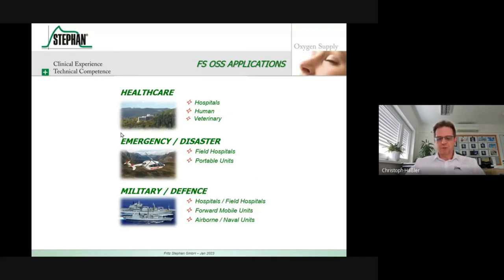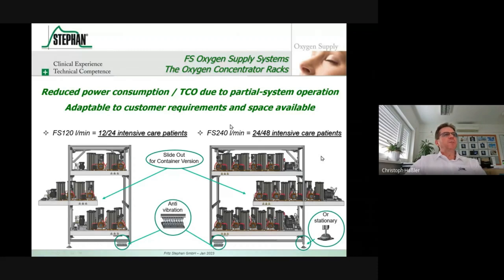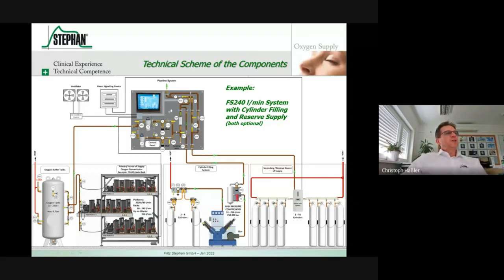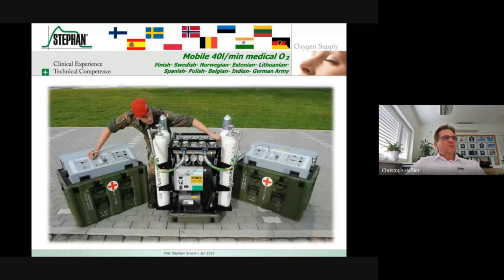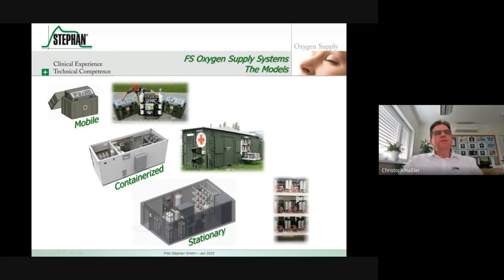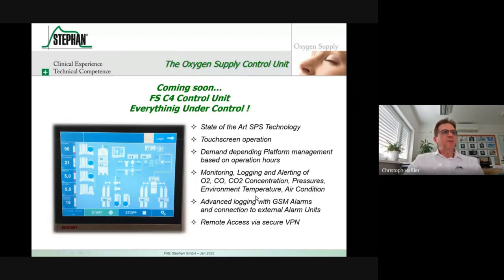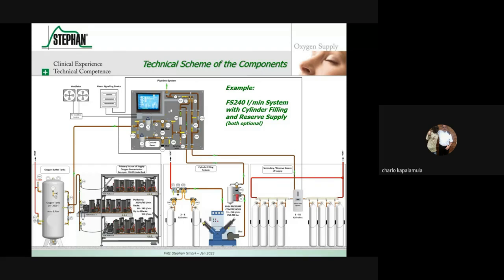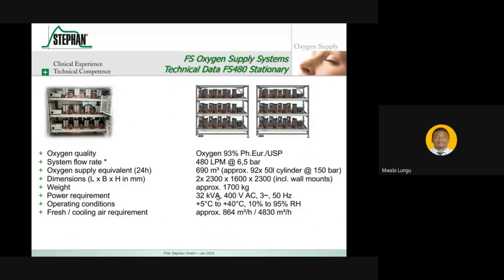Oxygen Talk: Scalable and Resilient Alternative Approaches to PSA Plants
This is the 8th Oxygen Talk hosted by the Oxygen Alliance! The Oxygen Talk is where we invite special guest speakers to discuss an Oxygen Related Topic. Our eighth session features Chistoph Hassler who is a Product Manager for Fritz Stephan GmbH, an innovative company in the world of ventilation, anesthesia and oxygen supply.